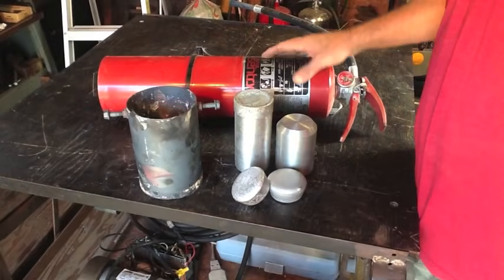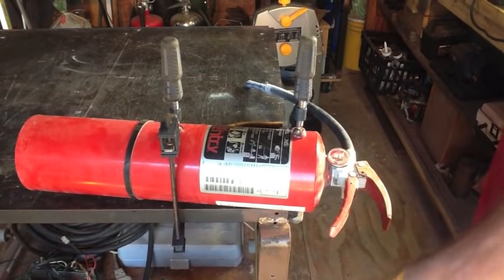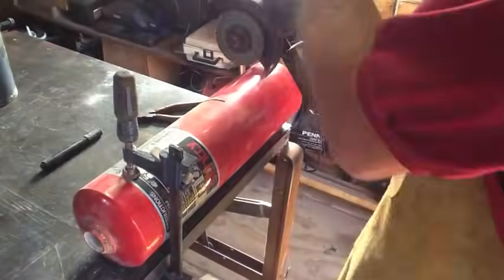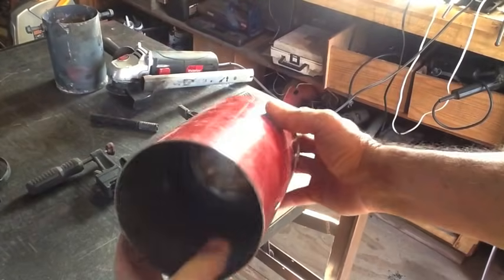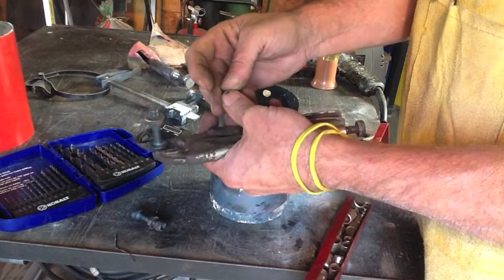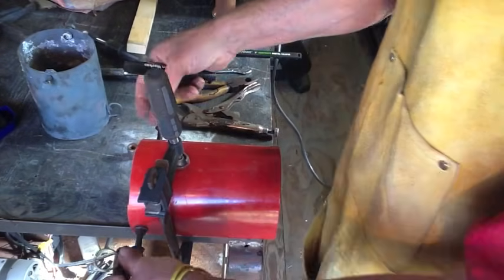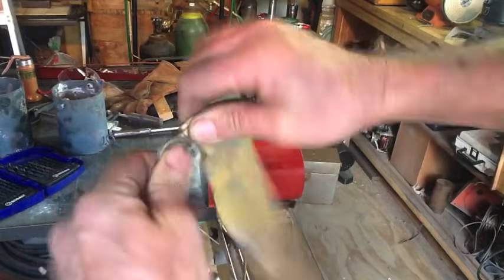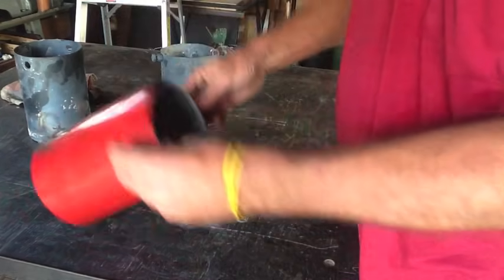JUMBO POOR MAN’s HOMEMADE CRUCIBLE - SIMPLE DIY $0.00 COST - MSFN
A HOW TO VIDEO. Make an Easy to Fabricate Crucible for an Aluminum Foundry Furnace. A Start to Finish Video Showing How I Make My Crucibles For Melting Aluminum For The Backyard Foundry With Very Little Cost! This Particular Crucible Will Hold Approx 10-12lbs of Molten Aluminum. It Can Also Be Used For Brass or Copper.